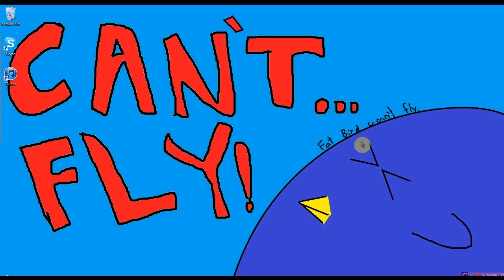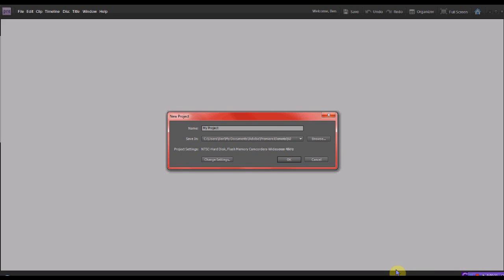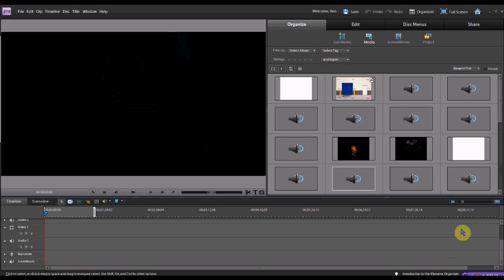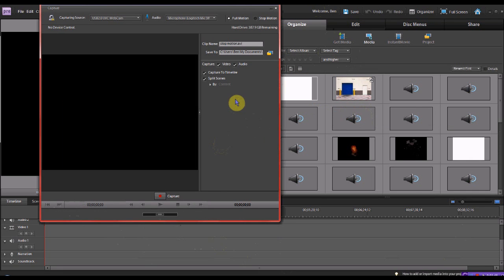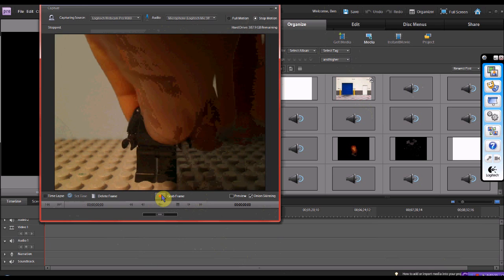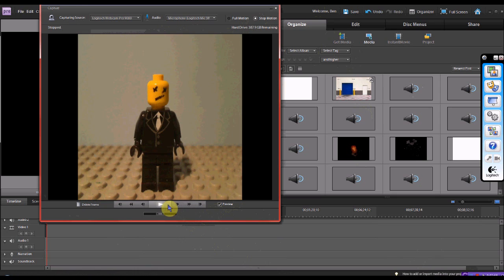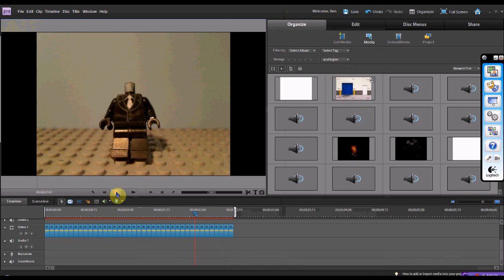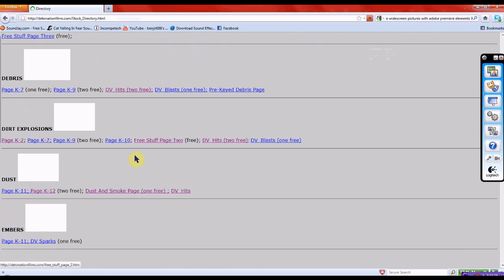HOW TO MAKE A STOP MOTION IN ADOBE PREMIERE ELEMENTS 9 (PART 1)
FOR THECRAZYJOKER24 YAY